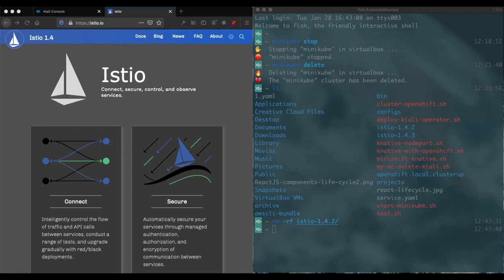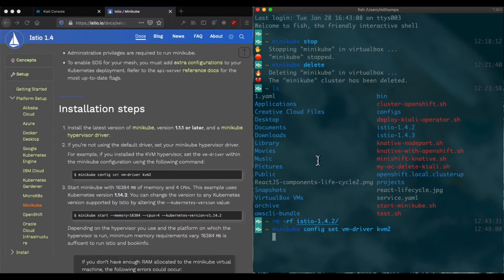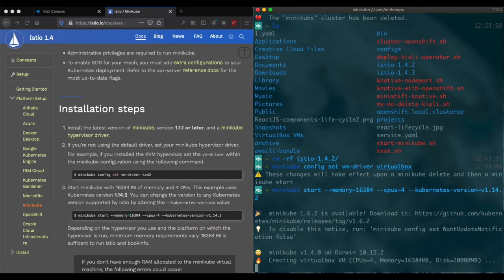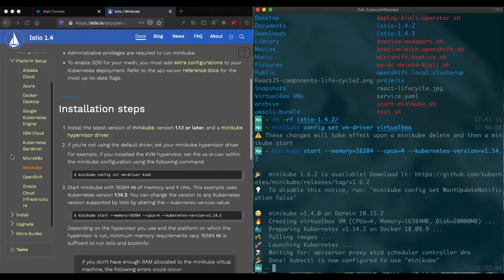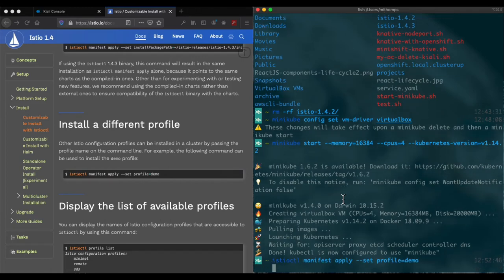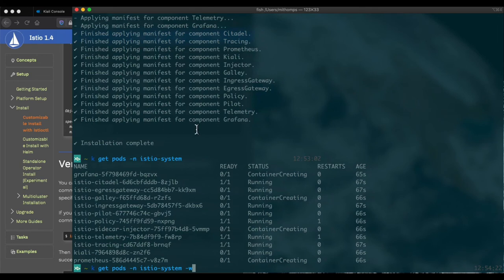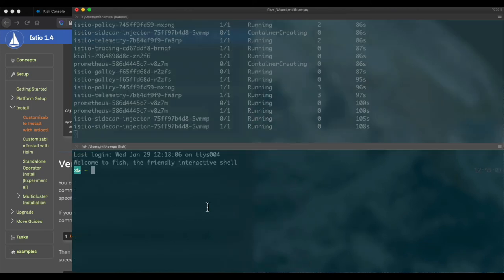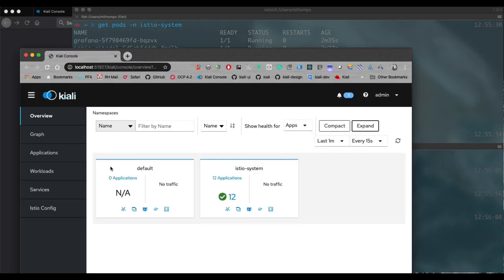istio Kiali install on Minikube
This video quickly shows how to install Istio Service Mesh and the Kiali observability tools on Minikube.